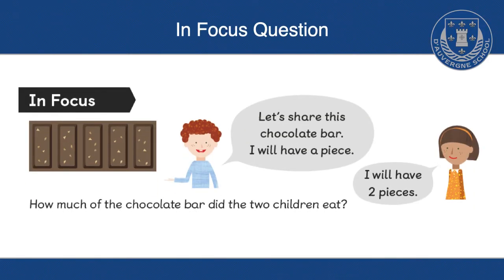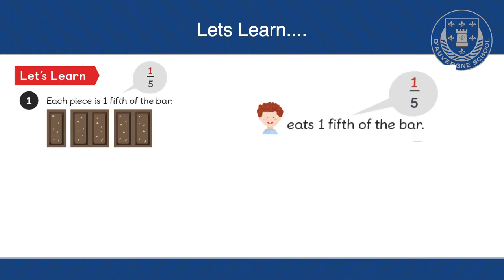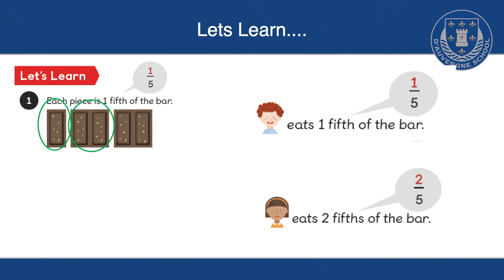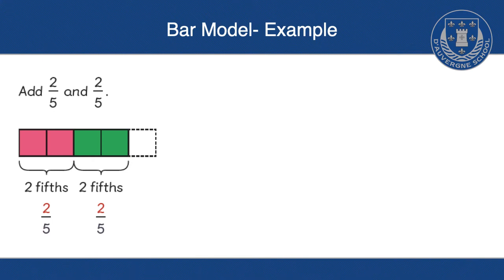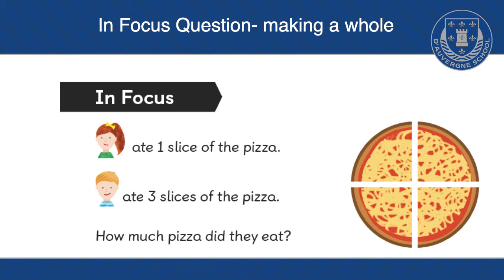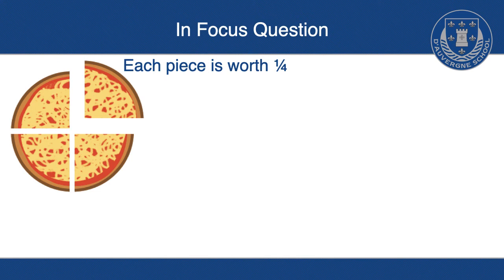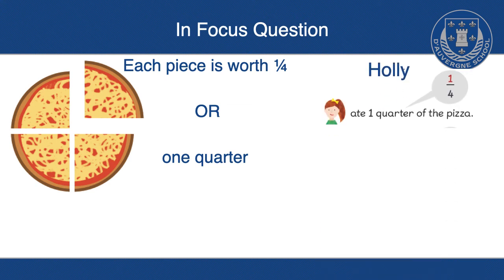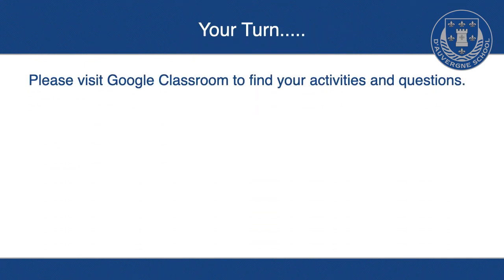Year 3-Lesson 3 -Adding fractions